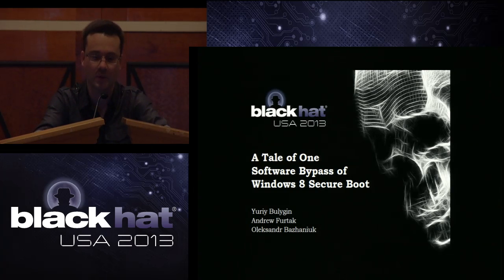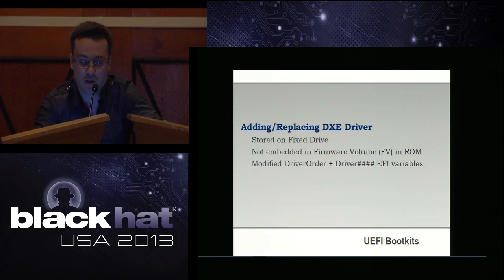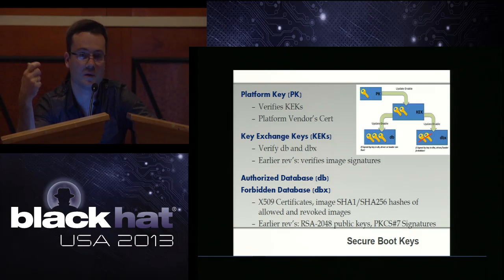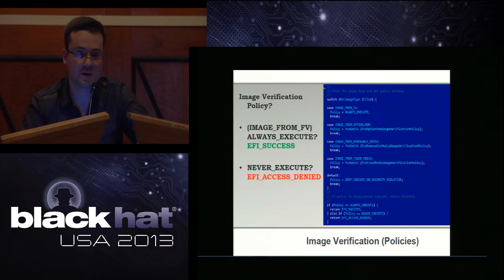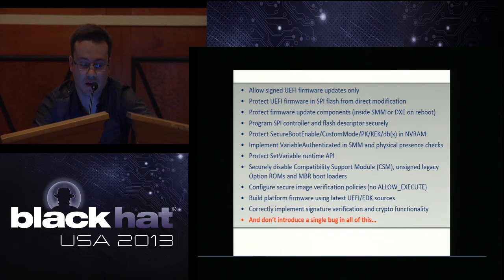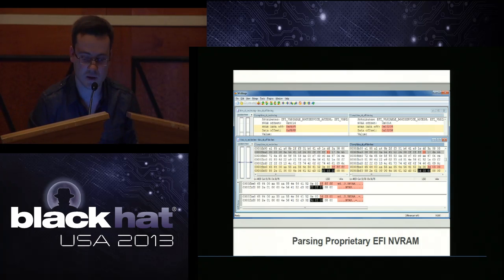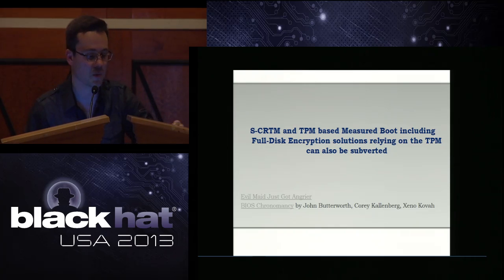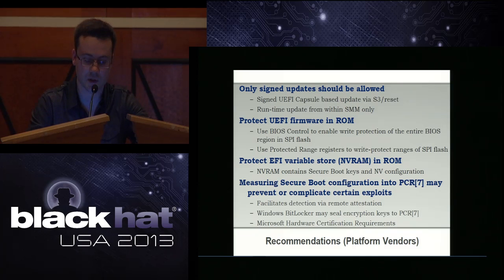Black Hat USA 2013 - A Tale of One Software Bypass of Windows 8 Secure Boot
By: Yuriy Bulygin, Andrew Furtak & Oleksandr Bazhaniuk

Windows 8 Secure Boot based on UEFI 2.3.1 Secure Boot is an important step towards securing platforms from malware compromising boot sequence before the OS. However, there are certain mistakes platform vendors shouldn't make which can completely undermine protections offered by Secure Boot. We will demonstrate an example of full software bypass of Windows 8 Secure Boot due to such mistakes on some of the latest platforms and explain how those mistakes can be avoided.